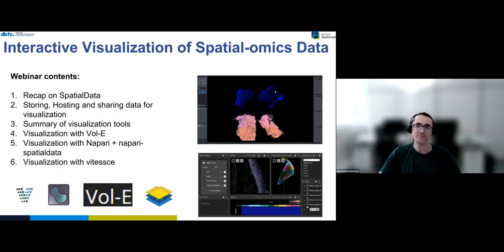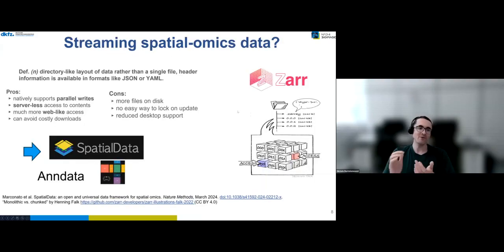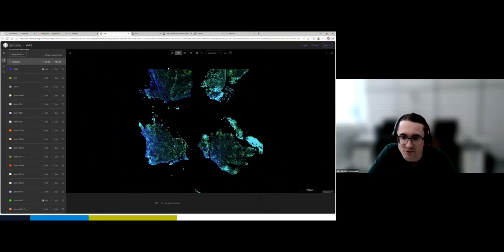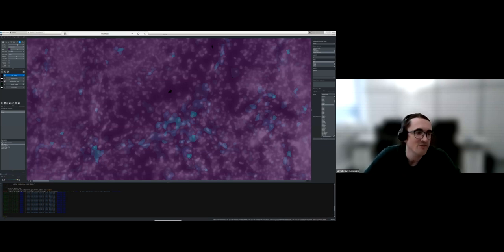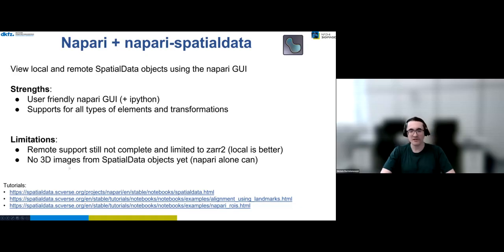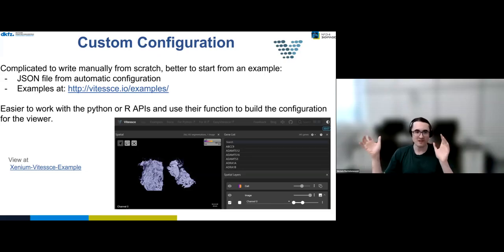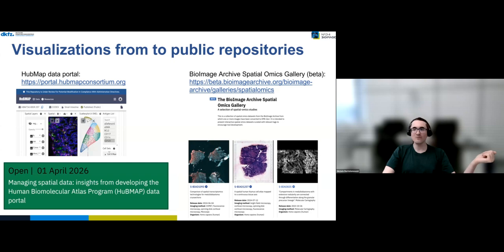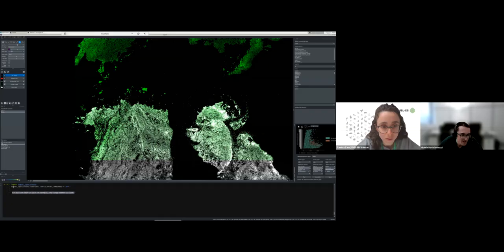Interactive visualisation of spatial transcriptomics data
This webinar introduces approaches for visualising spatial-transcriptomics data leveraging the SpatialData framework together with open-source software tools such as napari  and Vitessce. It will demonstrate multiple examples for each tool, including datasets from both sequencing-based and imaging-based spatial-transcriptomics technologies. The session will provide a practical overview of how to configure, customise, and interact with visualisations in napari and Vitessce, and conclude with an overview of how these visualisations can be integrated in different stages of the analysis workflow from exploratory analyses to publication.

Speaker: Michele Bortolomeazzi | DFKZ